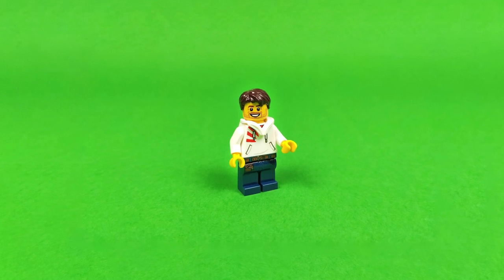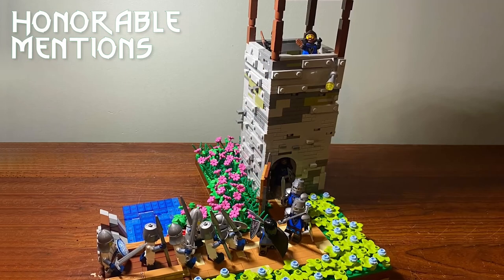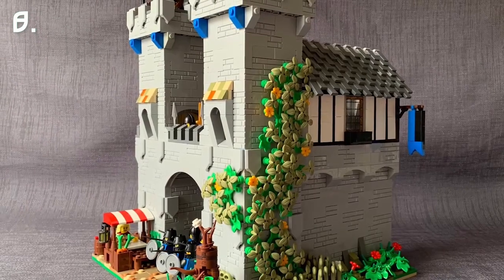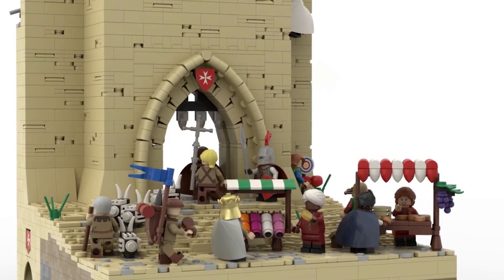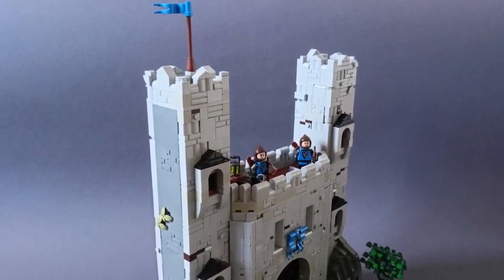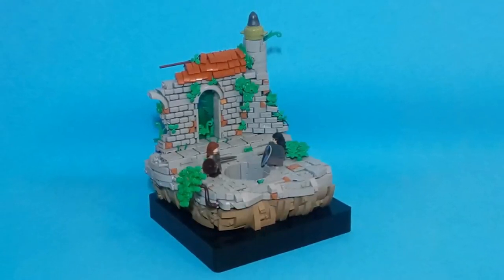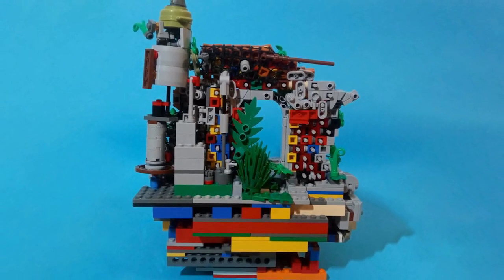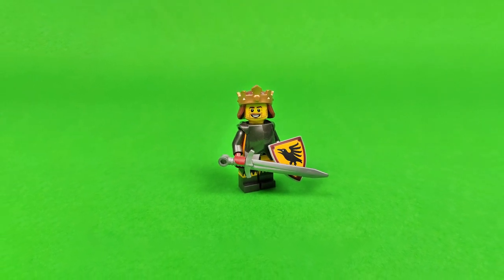Lego Castle MOC Contest Results! Top 10 best submitted MOCs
Here are the winners of a first contest on my channel, celebrating 3k subscribers.
There were about 2 dozen submissions, from which I've chosen 10 best, to talk about.

Congratulations to all participants!

If you're interested in lights for your MOCS check out Briksmax lights from Lightailing.

0:00 Intro
1:19 Honorable mentions
1:49 Nr 10
2:13 Nr 9
2:41 Nr 8
3:06 Nr 7
3:36 Nr 6
4:08 Nr 5
4:46 Nr 4
5:21 Nr 3
6:22 Nr 2
7:08 Nr 1
8:27 Outro